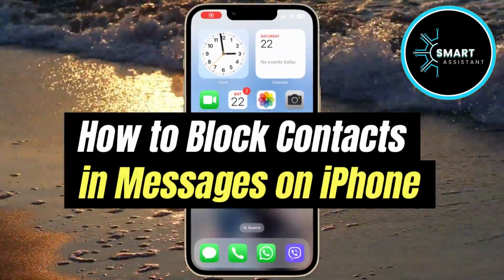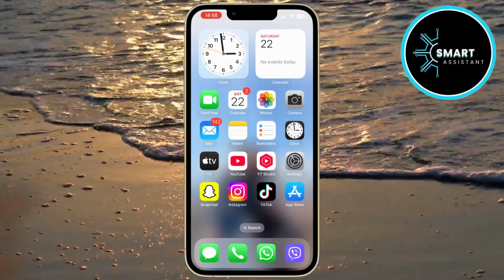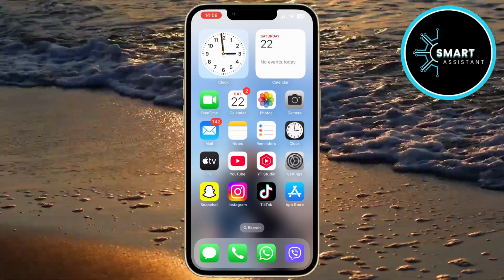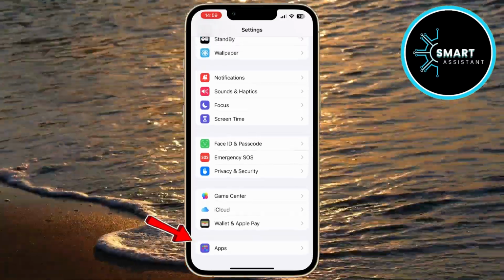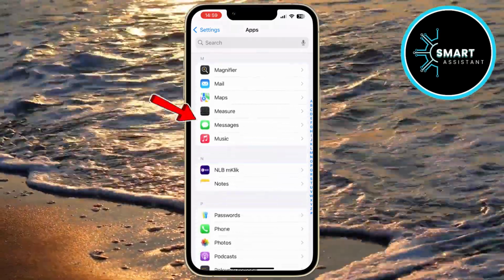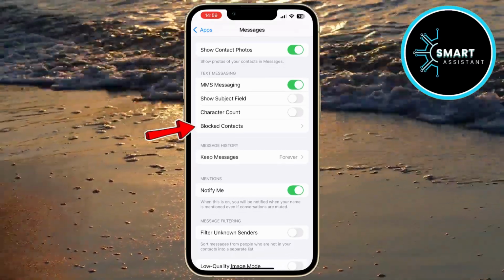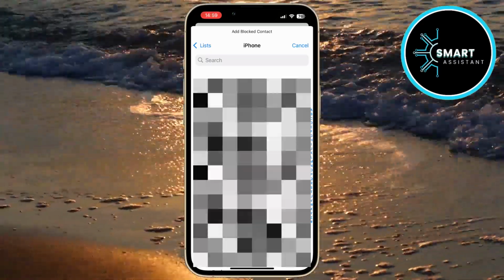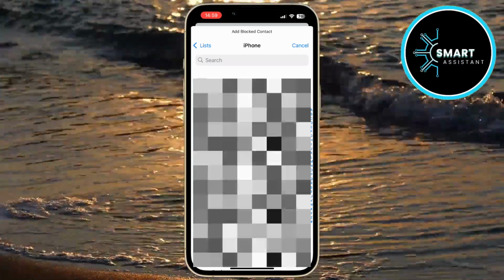How to Block Contacts in Messages on iPhone (2025)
If you want to disconnect from certain people in the Messages app on your iPhone, the blocking process is quick and simple. In this tutorial, we'll go through all the steps to effectively block contacts and protect your privacy.